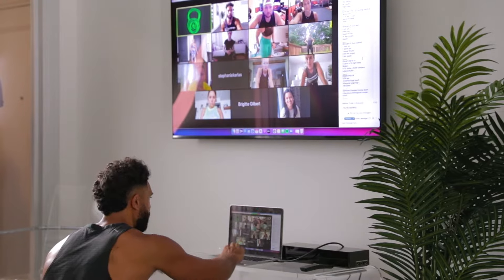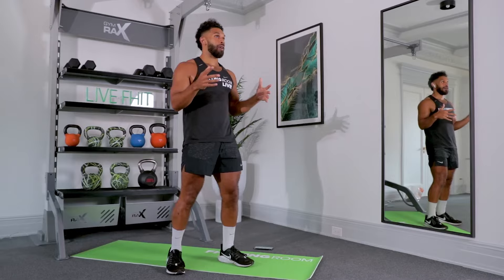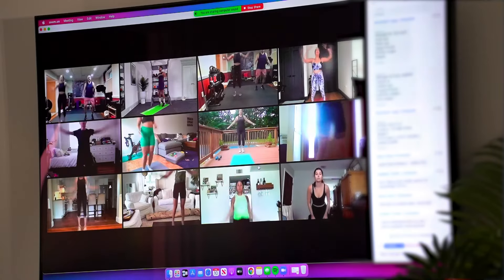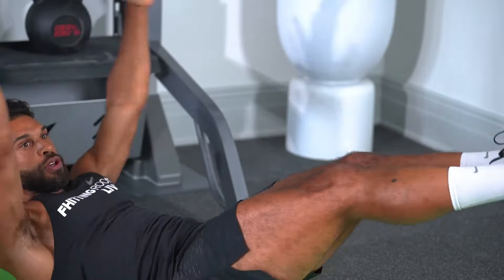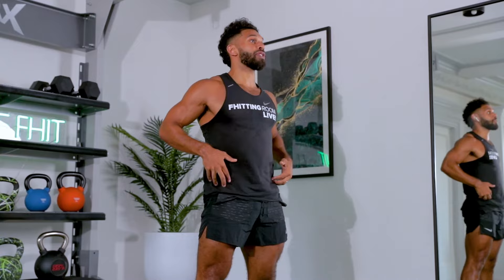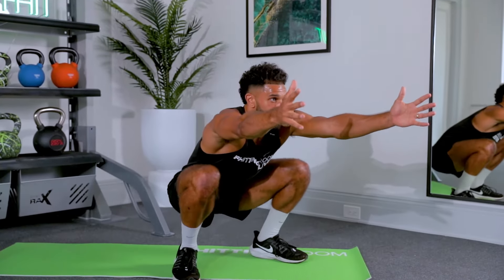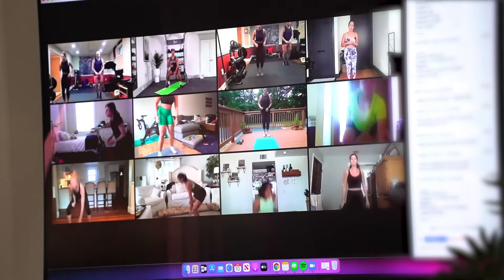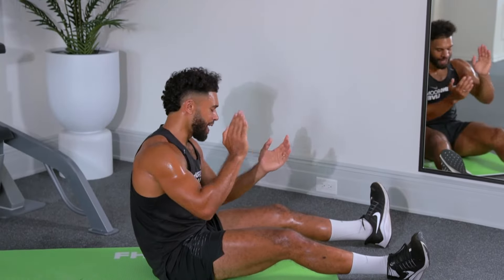Fhitting Room LIVE! Experience